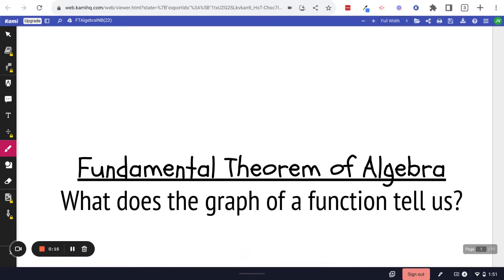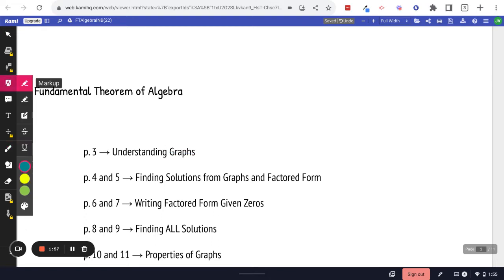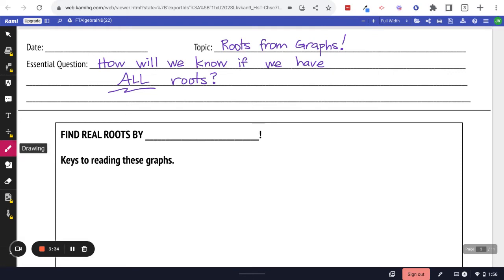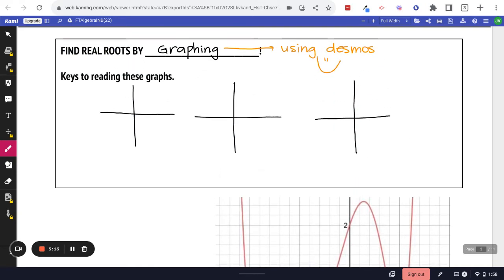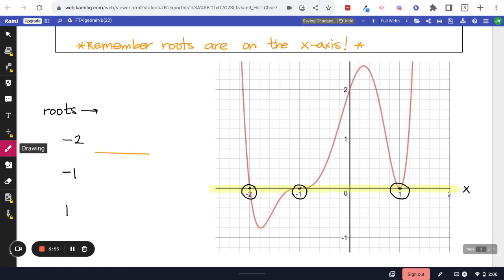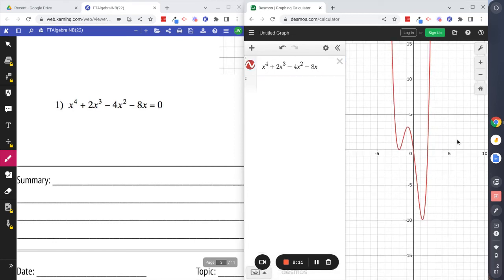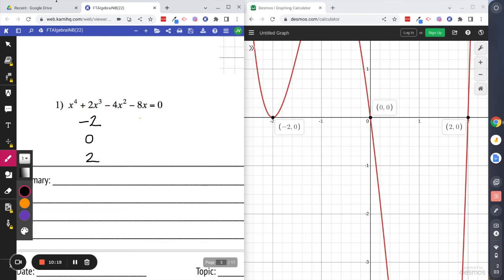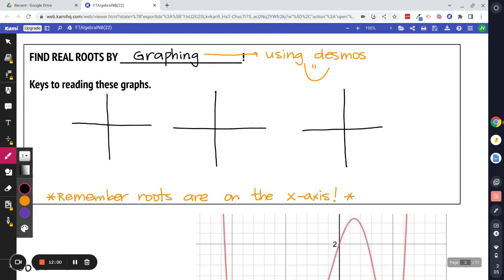Roots from Graphs